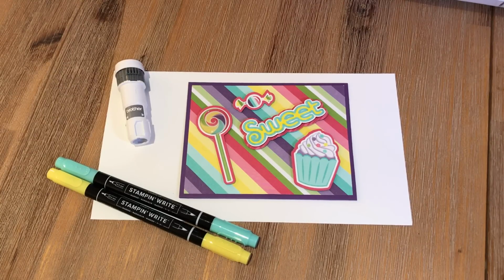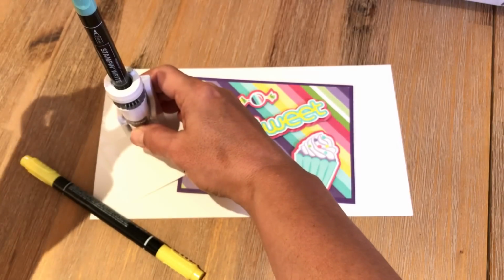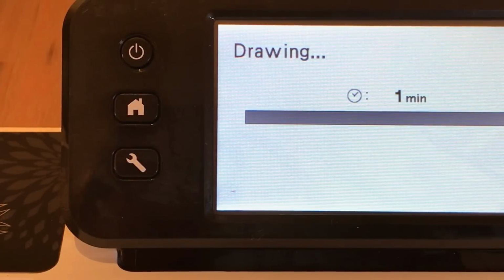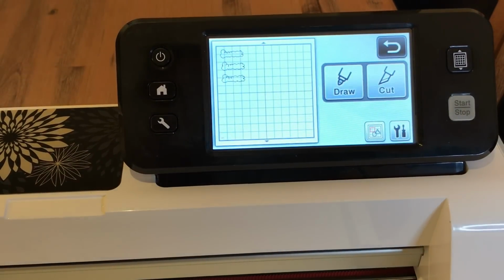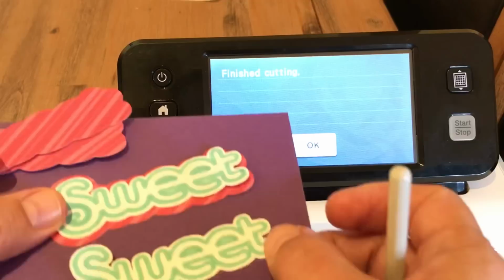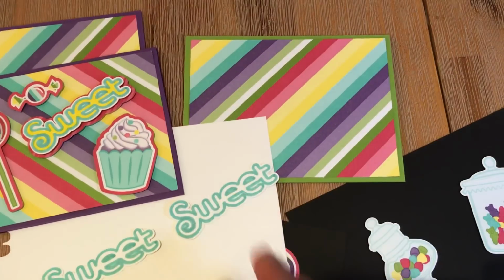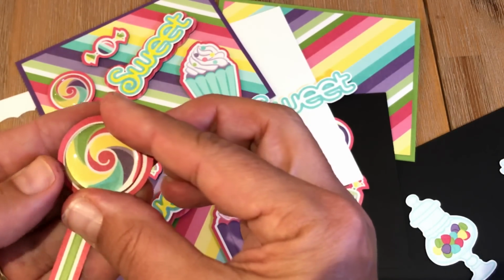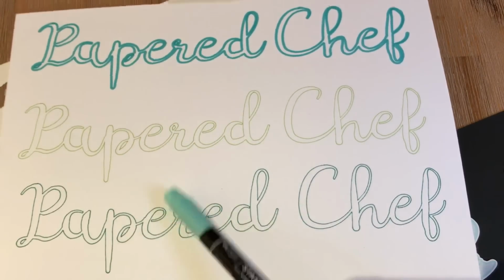Brother ScanNCut - Sweet Cards featuring the Universal Pen Holder & How Sweet It Is dsp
In this video tutorial, you will learn how to make "Sweet" cards using the Brother Scan and Cut. The cards feature the How Sweet It Is designer series paper by Stampin' Up! which is in our 2019 Occasions catalog. First, we cut out sentiments from the built in patterns using a Coastal Cabana Stampin' Write Marker by Stampin' Up! Then, we scanned and cut the sentiments with a 0.04" outline distance. Without removing the mat, we switched papers and cut an outline distance of 0.12" around the shape onto How Sweet It Is dsp. Then, we colored the insides of the sentiments using the Pineapple Punch Stampin' Write Markes. Lastly, we cut out the mats for each card (4" by 5.25") and assembled the cards. We use pre-cut embellishments which were cut from patterned paper using the Brother ScanNCut. We attached those to the cards using dimensionals. A full list of supplies is included below.

Request a printed copy of the Occasions Catalog.

Here is a PDF of the 2019 Occasions Catalog by Stampin' Up!

Supplies
• Featured: Brother ScanNCut 2
• How Sweet It Is 12" X 12" (30.5 X 30.5 Cm) Designer Series Paper
• Bottle Cap Stickers
• Brother ScanNCut
• Universal Pen Holder

Brother ScanNCut Project - Creating Happy Spring Cards
Try SkillShare for 2 months free.
Lots of Crafty Courses available including mine!